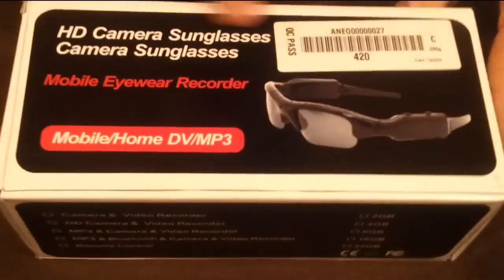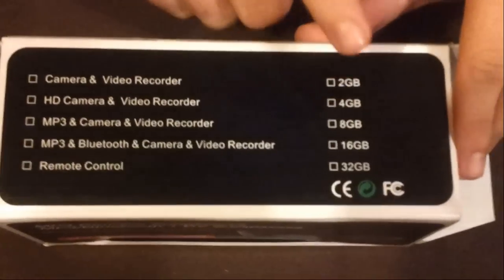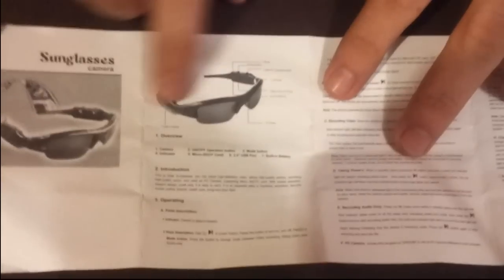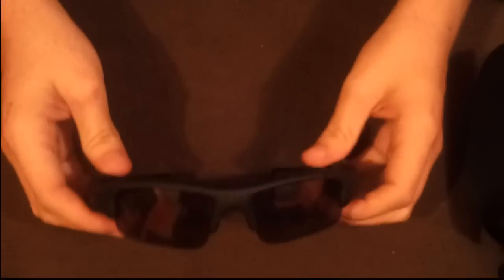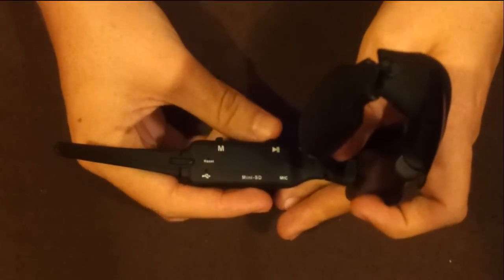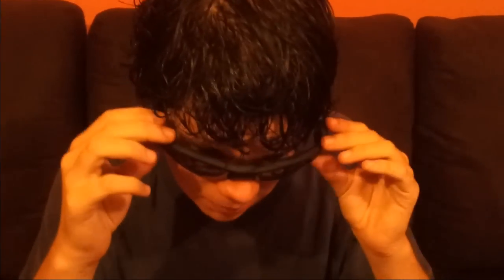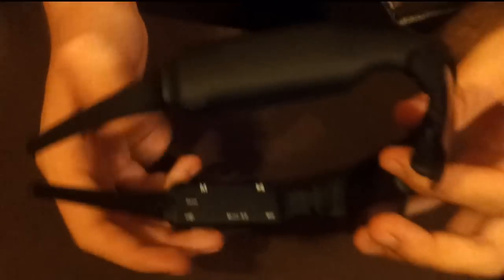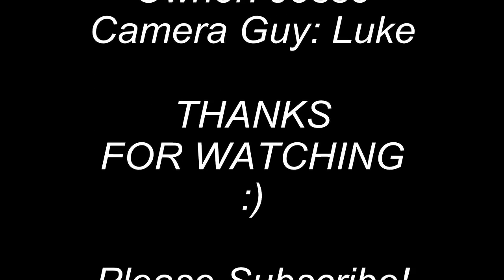Review HD Camera Sunglasses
Hello This Is Just A Review Its 720p Dv Sunglasses You can Also Take Photo And Voice Record Takes Any Micro SD  Card I Use a 4GB  I Got This From Ebay For $34.90 AU
Black HD Spy Sunglasses Digital Camera Camcorder...    Battery For around 4 hours Recording... Any More Info Let me Know